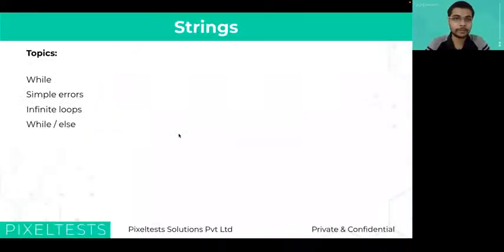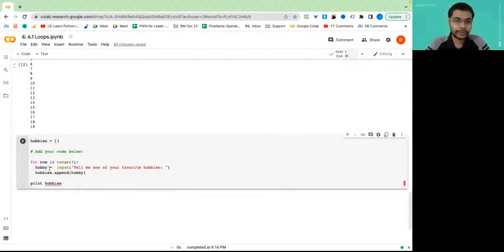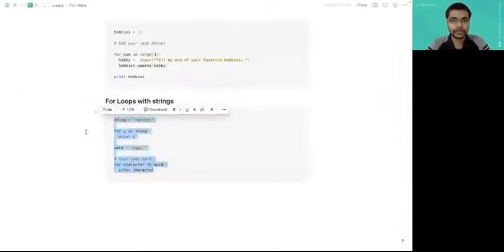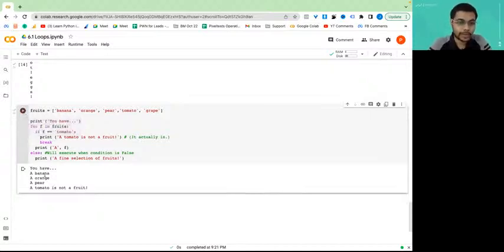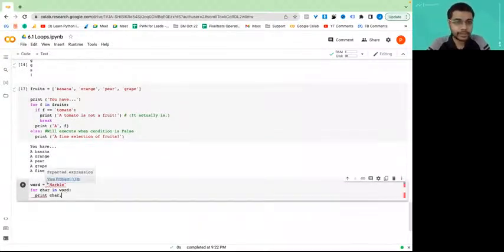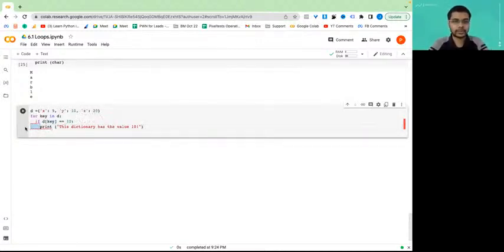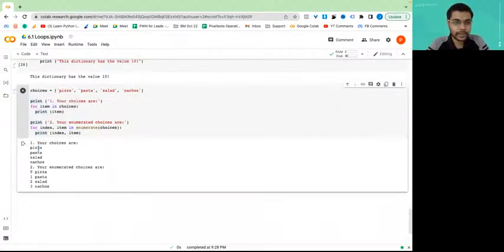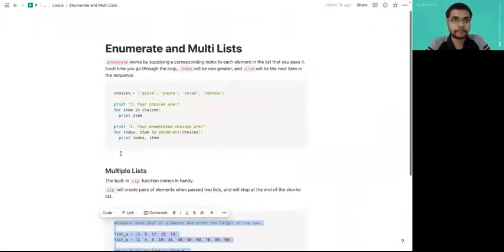Learn Python for AI in 30 Days: Loops II (Day 7 of 30)